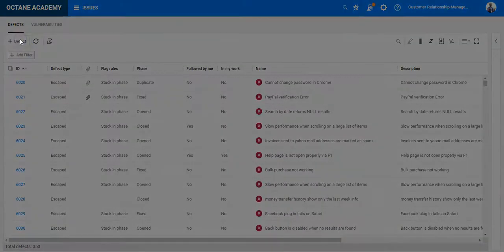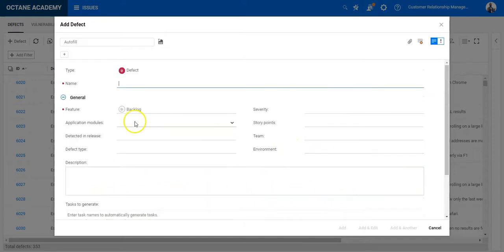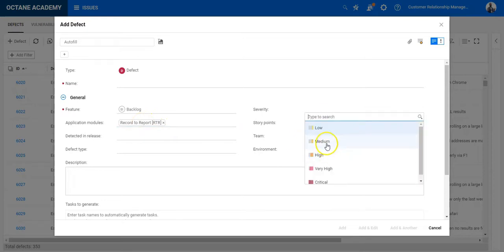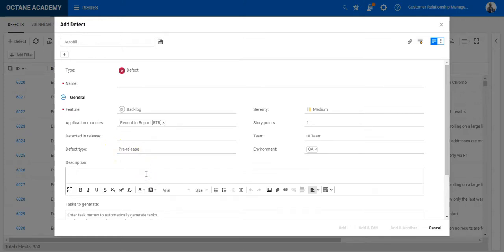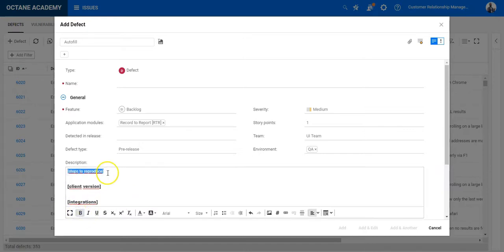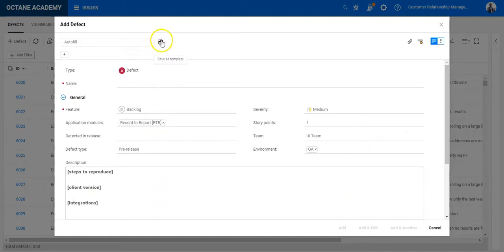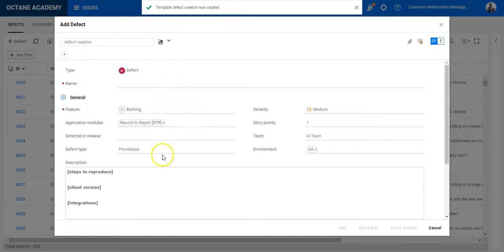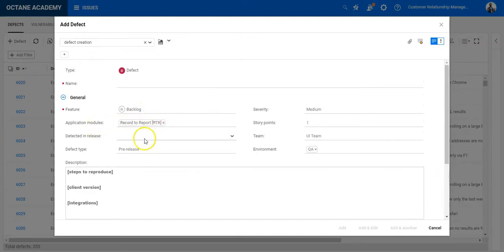Tip of the week #50 - Work with autofill when creating an entity